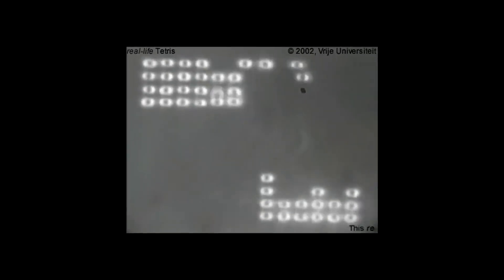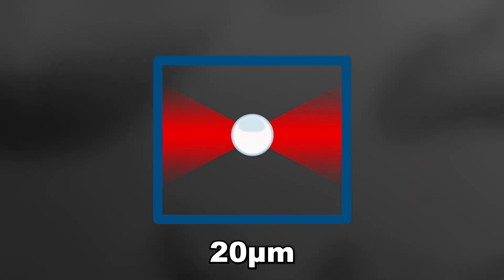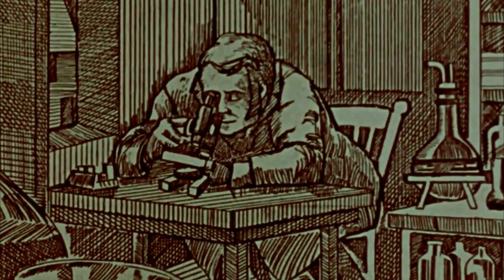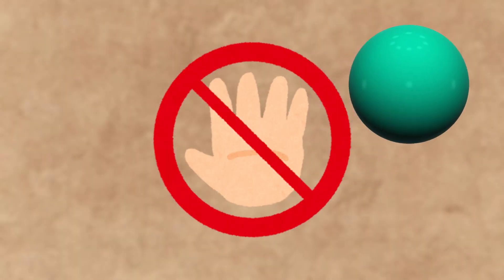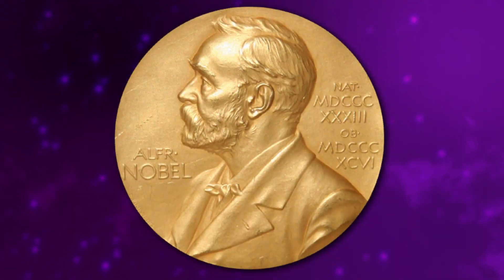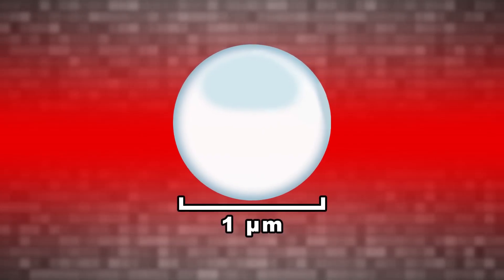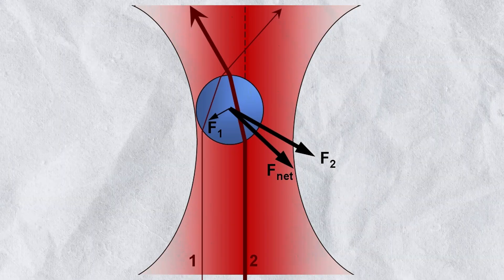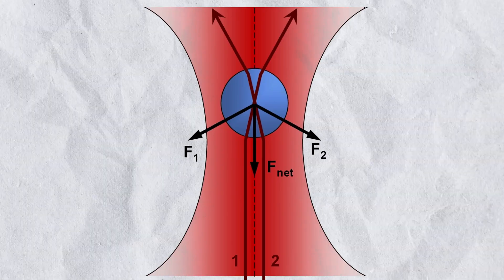World's smallest game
Optical tweezers are scientific instruments that use a highly focused laser beam to hold and move microscopic objects, using optical tweezers students from Vrije Universiteit Amsterdam made a real life micron-size Tetris game..